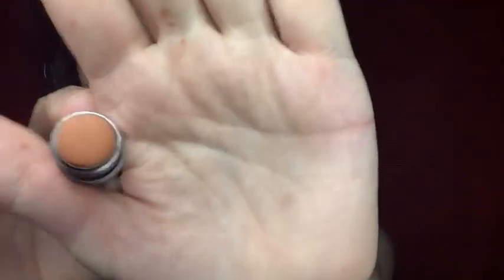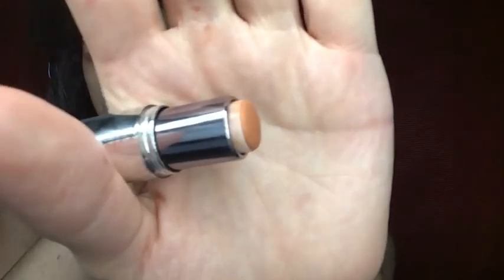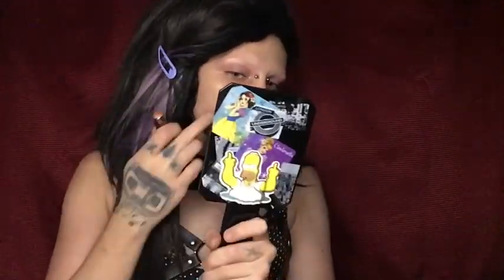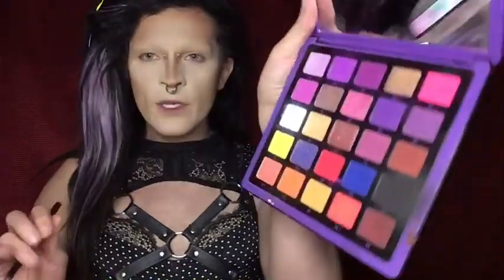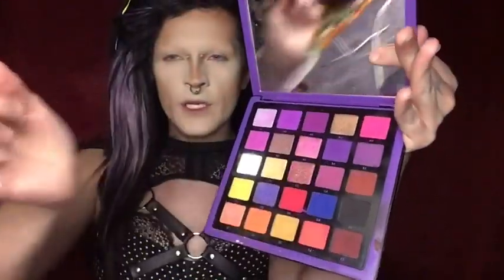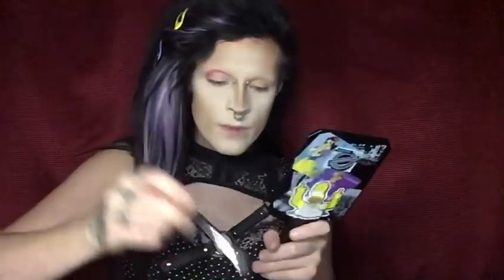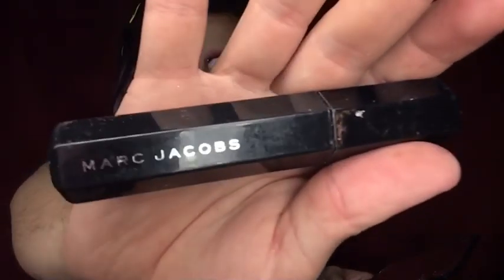Pink Passion - Get Ready Like Me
&& add a thumbs up on this video if you liked it! 🖤